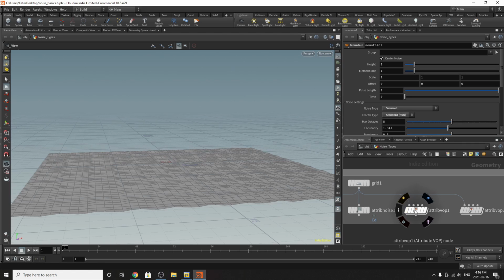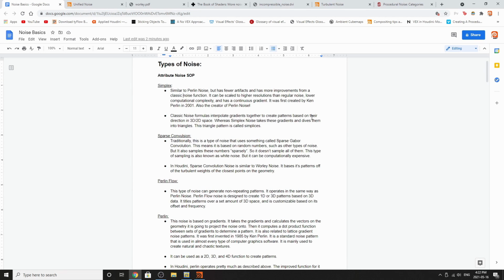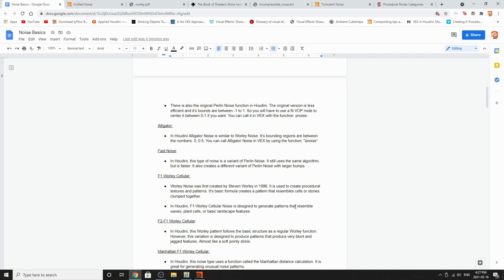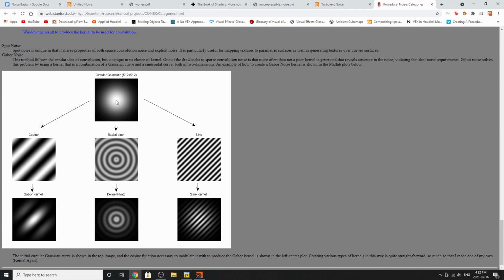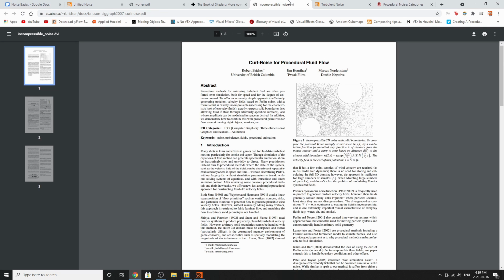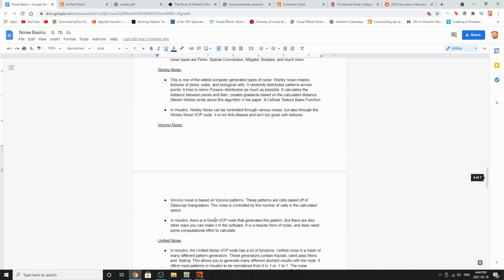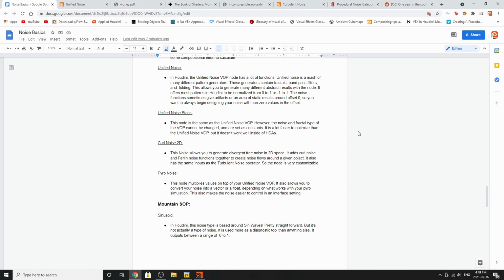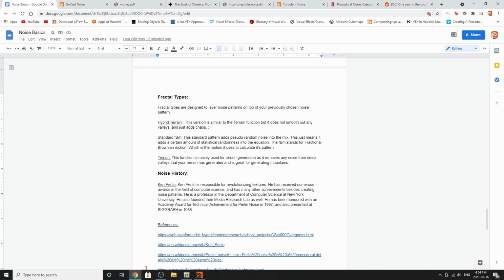How Does Noise Work? ||Attribute Noise/ Noise VOPs|| Houdini Tutorial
This tutorial is going to be a bit different. This is less of a tutorial and building something, and more of a lecture. So we are going to talk about the history and differences in Noise in Houdini. We didn't get into too much of the math, but I think that could be part of a part two video. Let me know what you think of this format in the comments, or if you enjoy this lecture format suggest things I should add.

Today's thanks:

Jeffy, Jeremy J, David, Alasgar, Andrew L, Omer, Rishi, The rest of the Team at Mr X, Debra, Cory, Professor David ;), Michelle, Paul, and some other wonderful Teachers at Humber College.